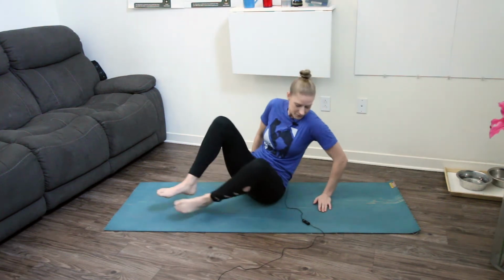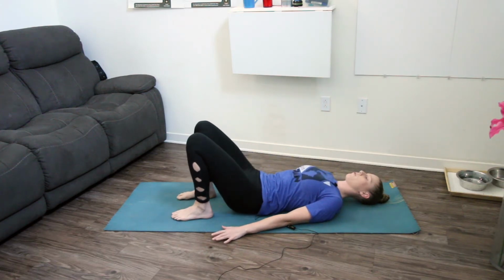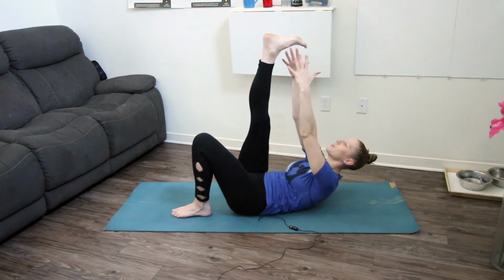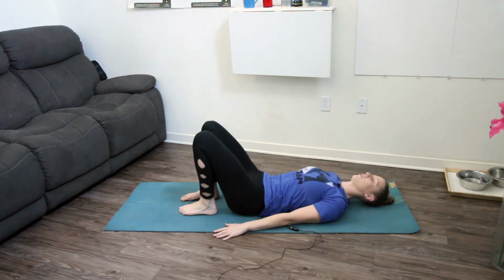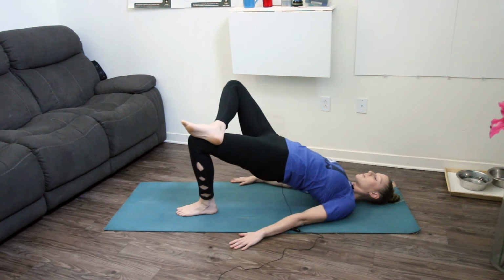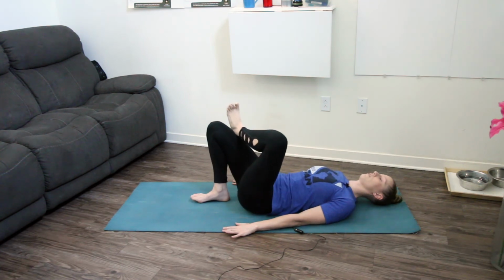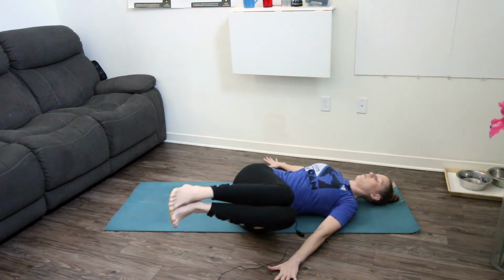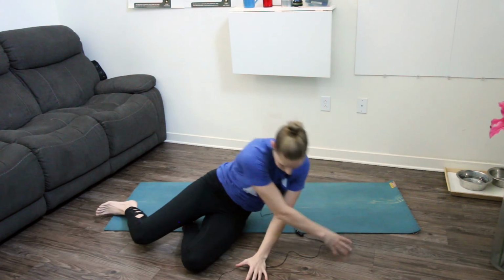Core Yoga for Strength and Posture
In this core yoga practice, we strengthen hips and abdominals to support good posture, especially when on the move. This yoga practice with a focus on the core is simple to follow, we work at a slow and steady pace so you can feel the deeper abdominal engagement as you strengthen your middle.